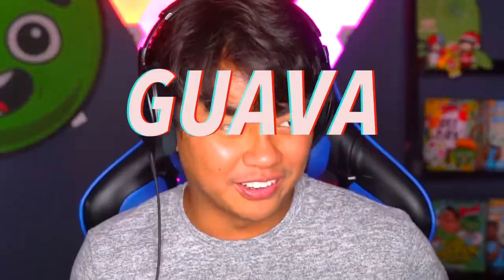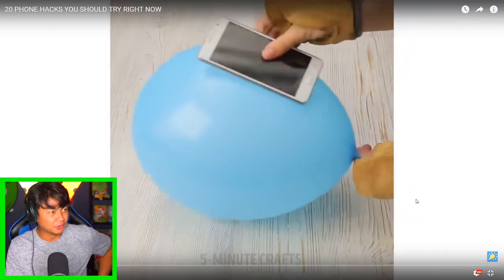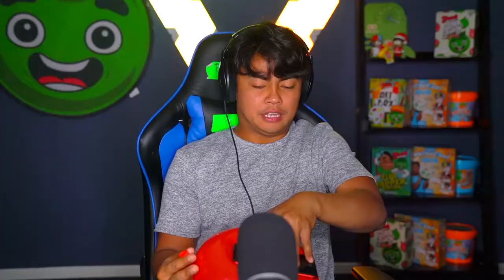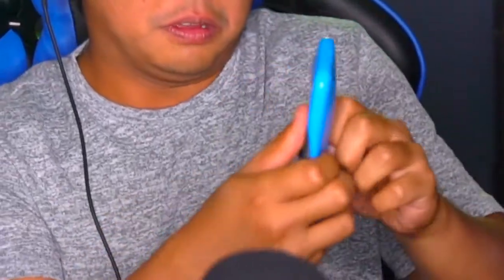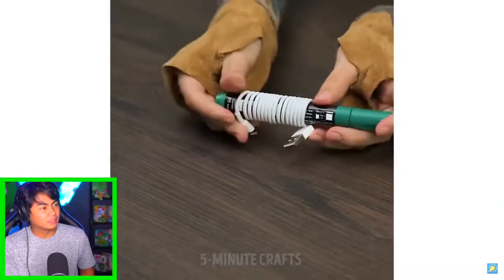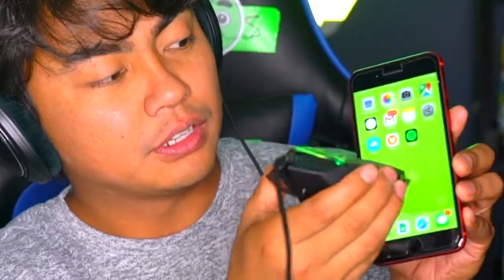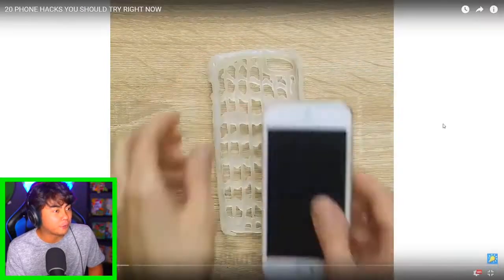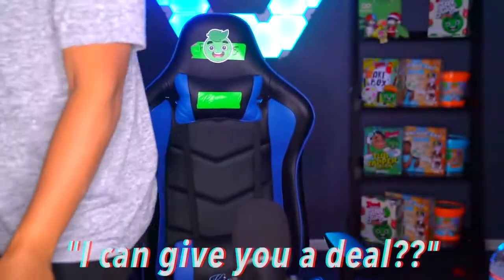Phone HACKS You Never KNE ?